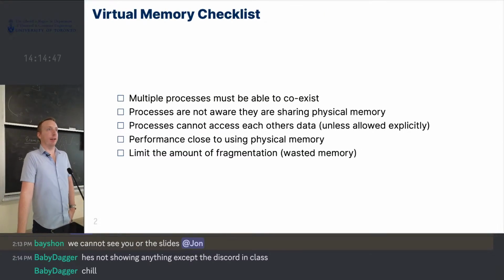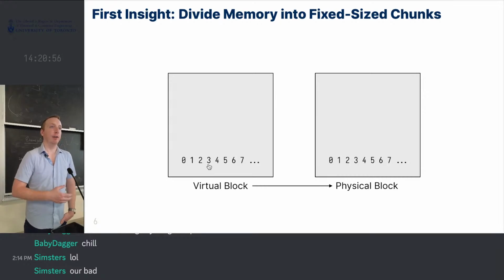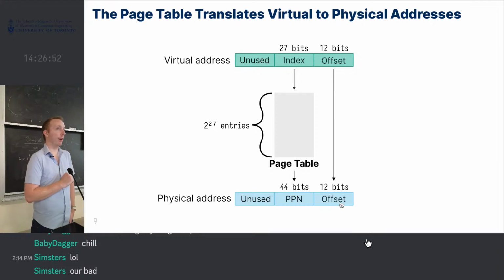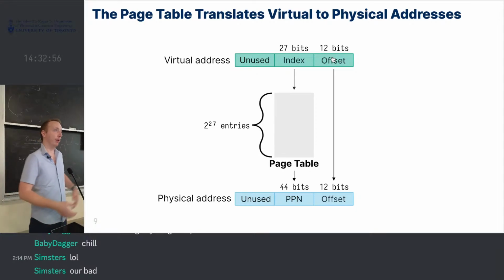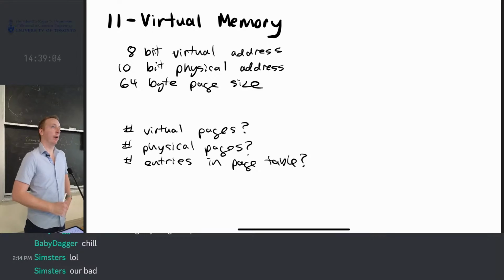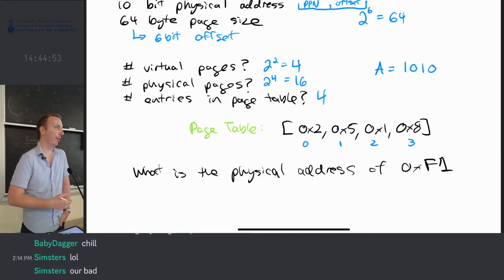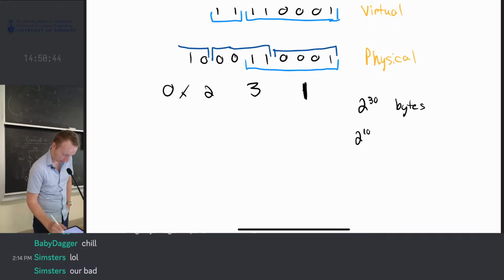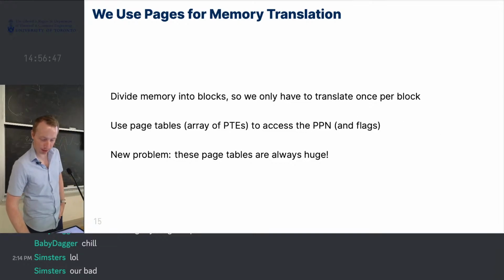Virtual Memory (2023 Fall ECE 344 Section 1)